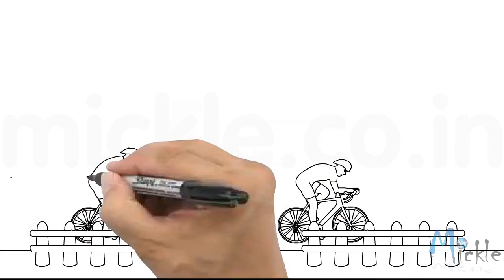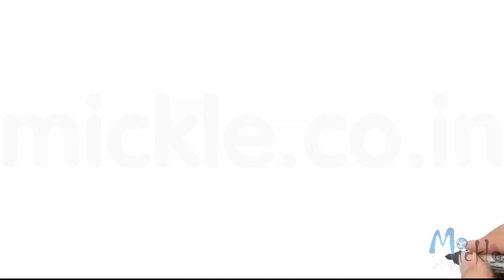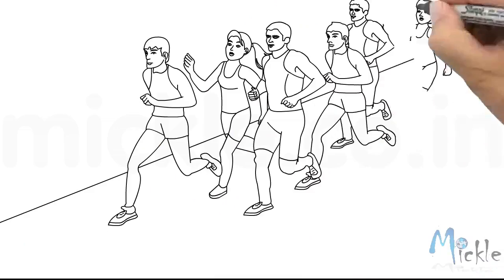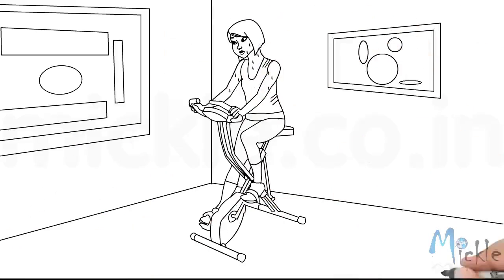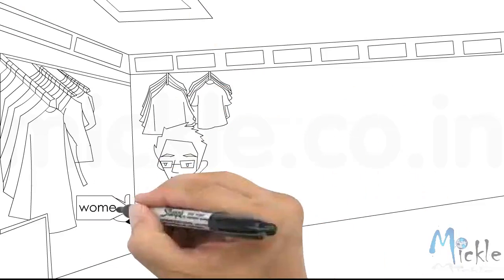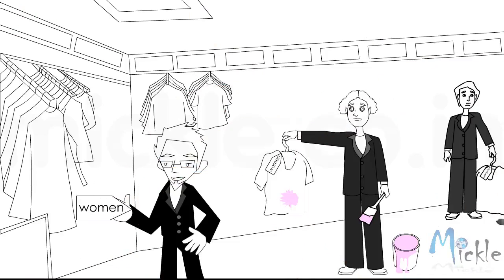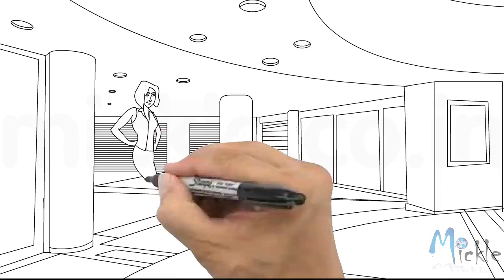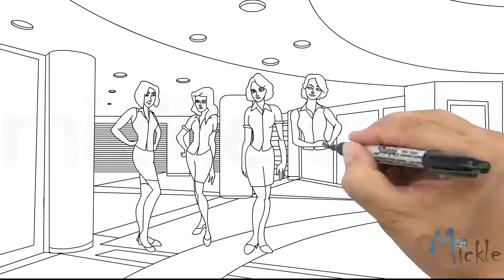Velocity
Medical Animation Company|Medical Animation company In USA|Medical Animation company In UK